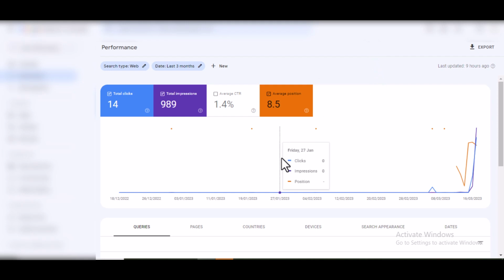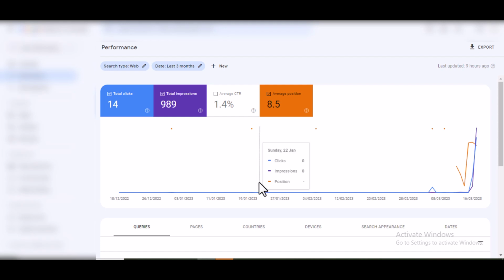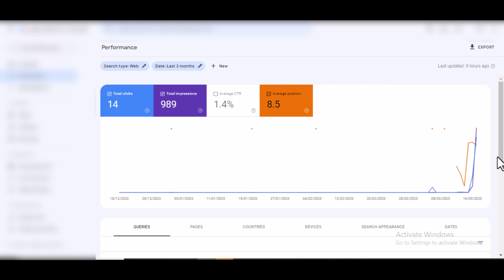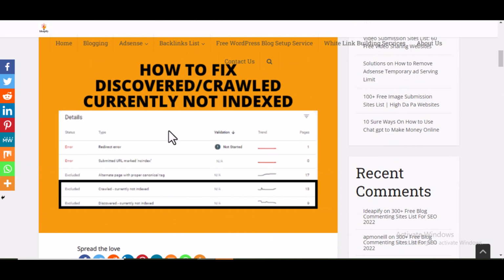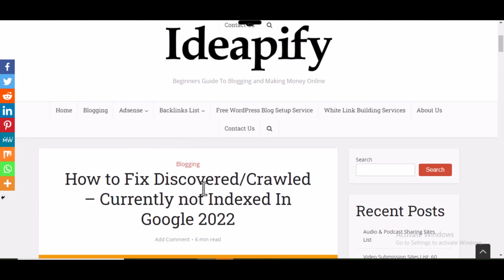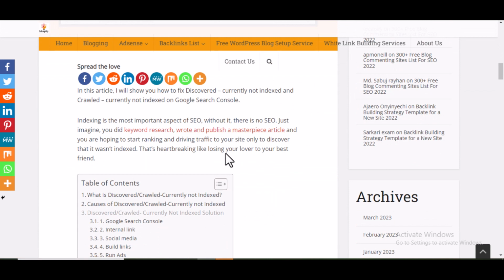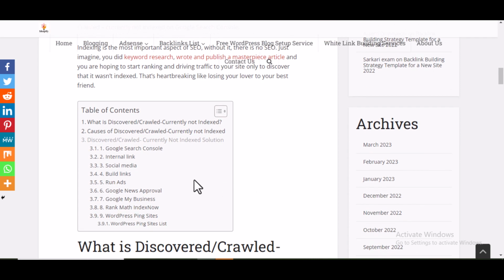How to Index Blog/post in Google New Trick | Fast Method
In this video, you will learn to index blogpost very fast in Google using the trick I shared in this video.